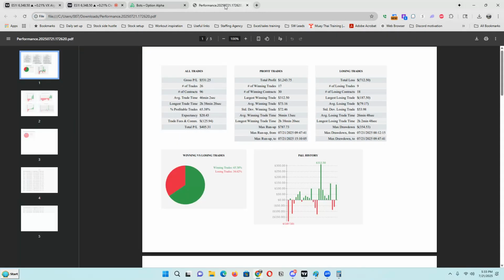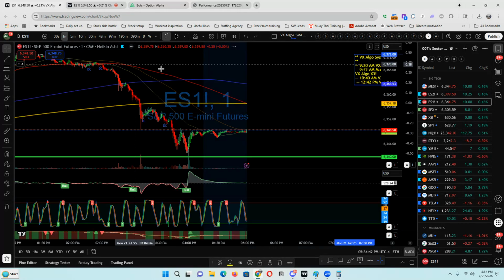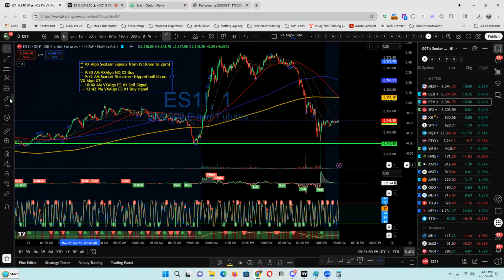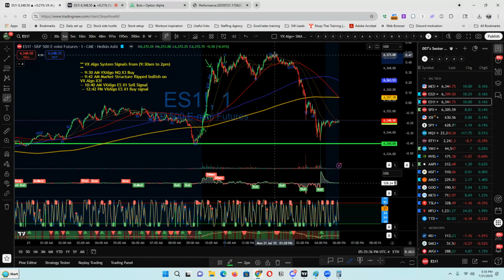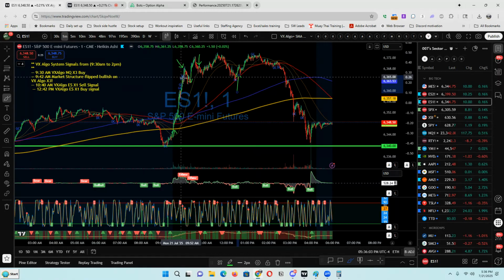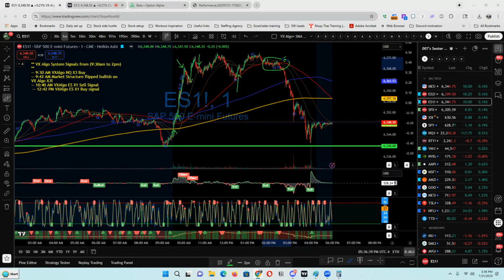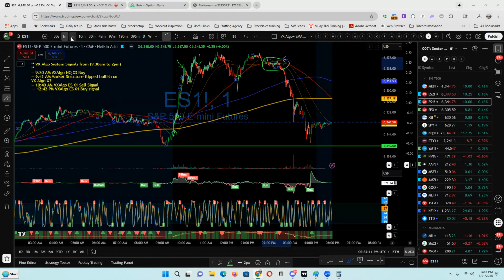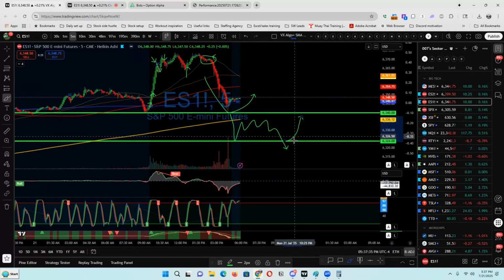DIYWallSt Trade Journal: $531 Profit & Navigating Volatile Morning Moves — 07/21/25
Today’s DIYWallSt Trade Journal covers a $531.25 profit trading ES futures. The market showed strong, volatile moves early on, making it tough to hold positions, then slowed to form a double top before falling back to the open. Fed Chair Powell’s criminal referral added political noise but didn’t disrupt technical action.

📈 What you’ll learn:

How to trade volatile morning moves using VX Algo signals

Managing frustration during slow, choppy market phases

Market impact of political headlines on trading

⏰ Timestamps:
0:00 — Intro & Daily P/L + Mood
0:30 — Trading Highlights & VX Algo Signal Recap
2:30 — Lesson: Handling Volatility & Slow Markets
3:30 — Market Context: Fed Chair Referral & Noise
4:00 — Key Levels & Subscribe CTA

Hop into our Discord for live trading conversations, real-time alerts, and a community built for prop firm and day traders aiming for steady profits: